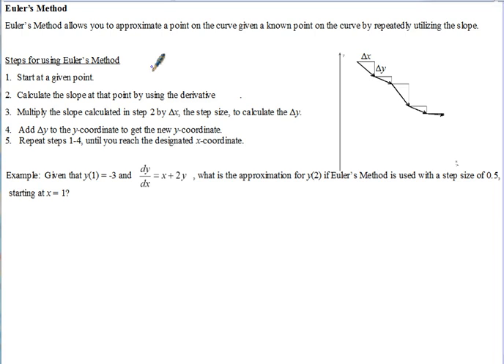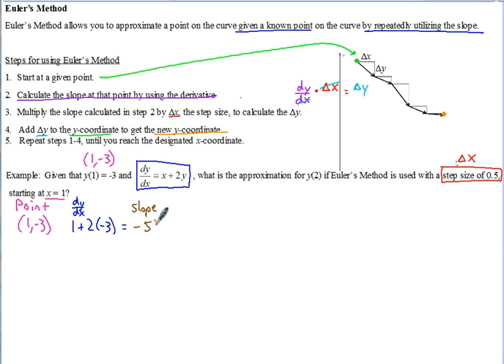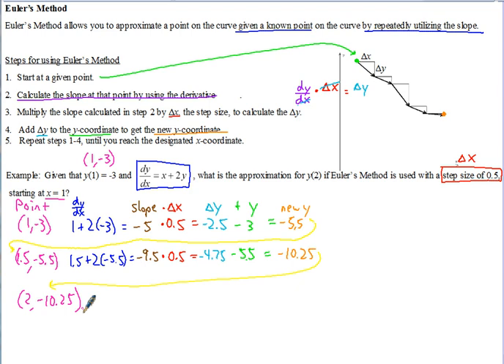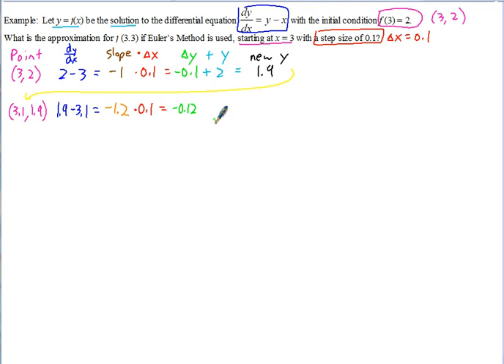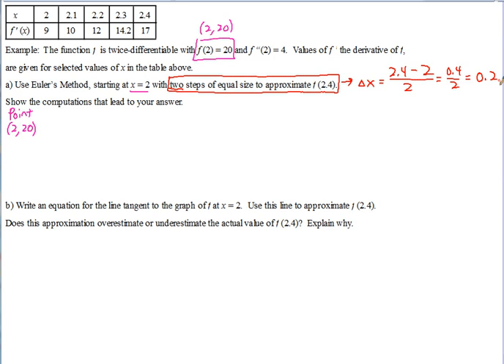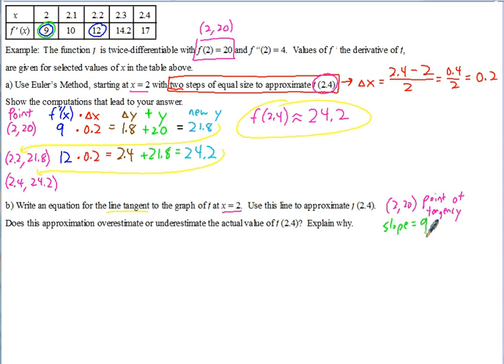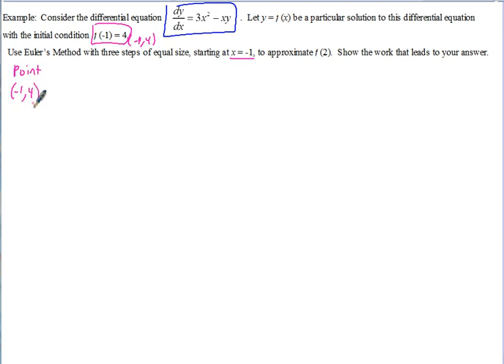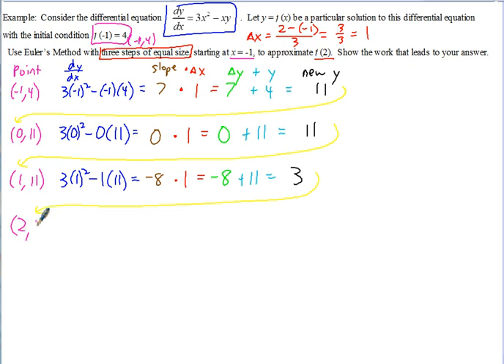AP Calculus BC Notes Euler's Method